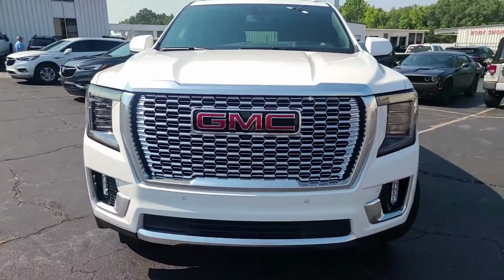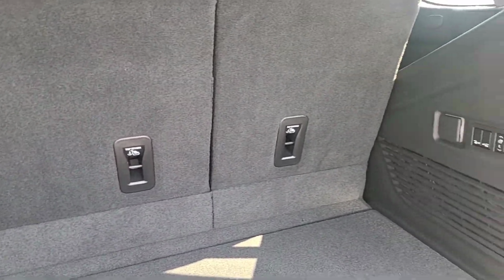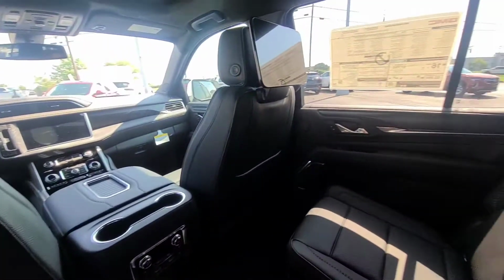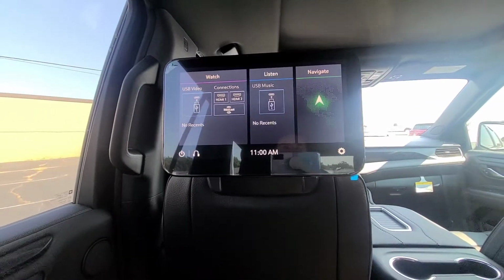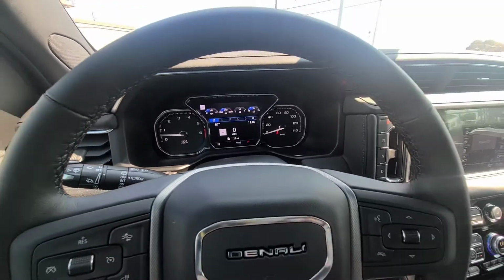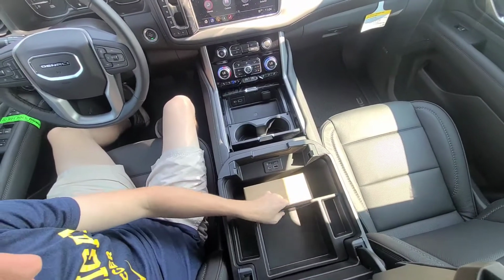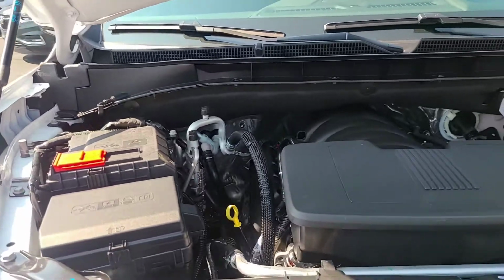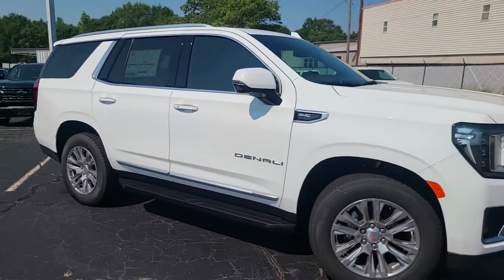2021 GMC Yukon Denali Quick Walk-around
Huge Thanks to Parks Buick & GMC for letting us film their cars. Check out their website at